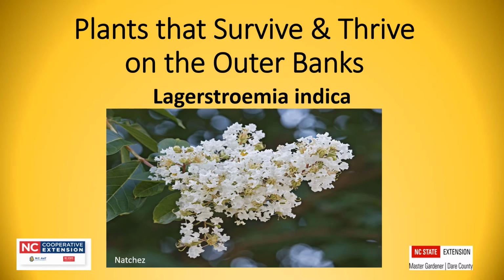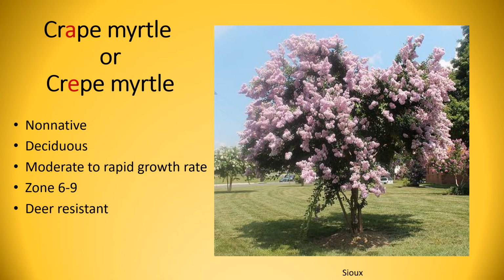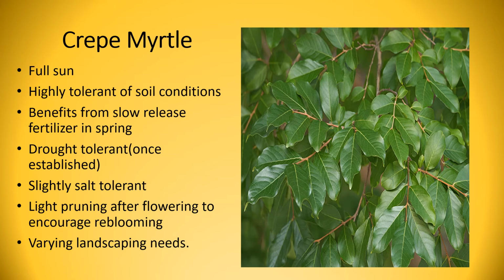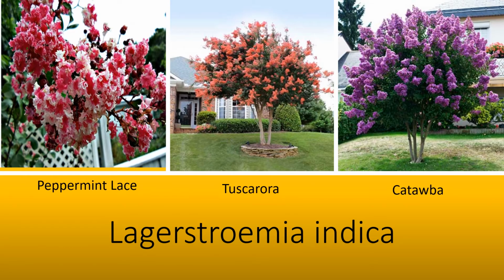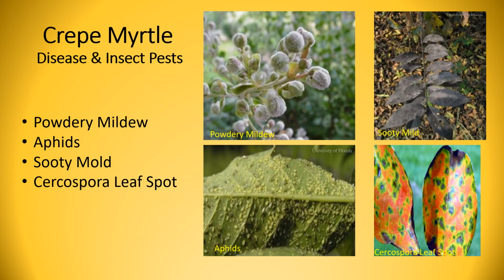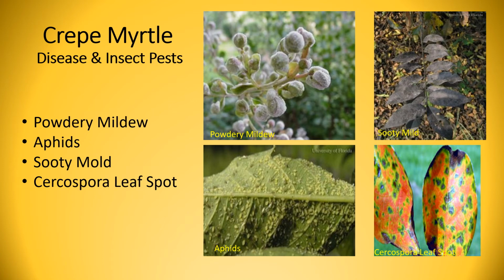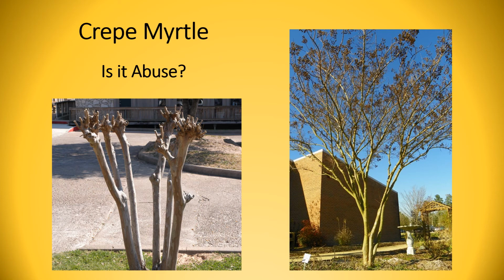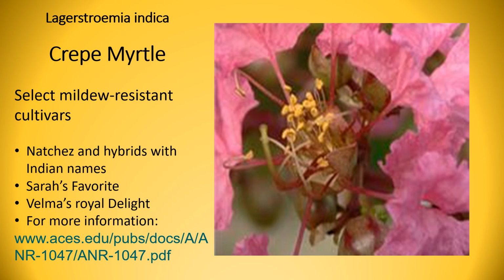Plants that Survive and Thrive on the Outer Banks - Crepe Myrtle